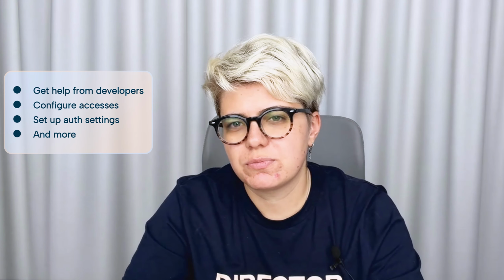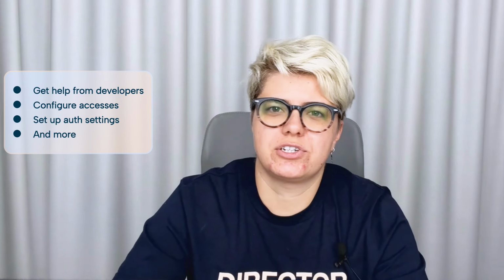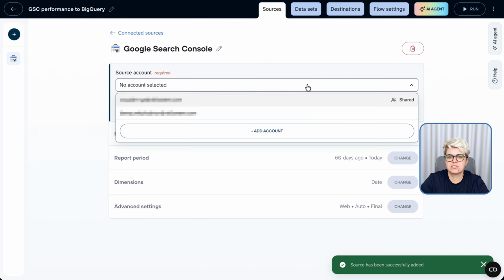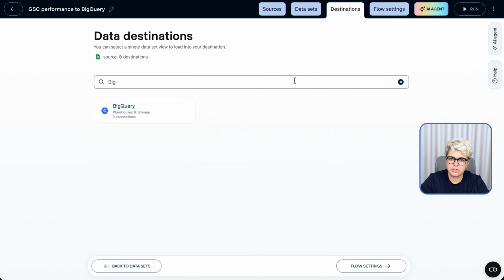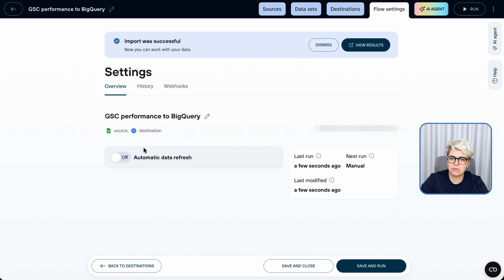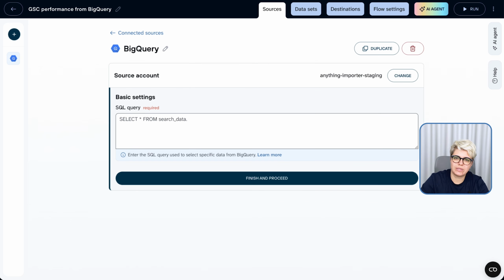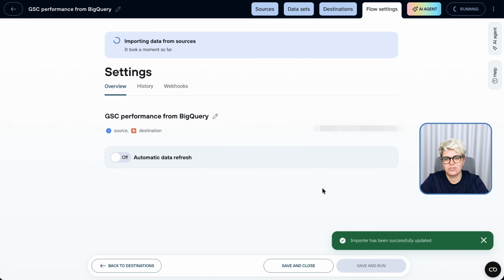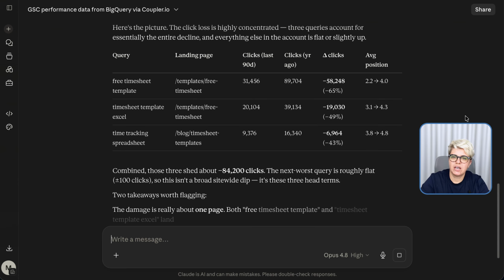How to connect BigQuery to Claude 🔥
Learn how to connect BigQuery to Claude in a minute.
If you manage data for agencies or businesses, you need efficient ways to handle storage. This video demonstrates exactly how to connect BigQuery to Claude, providing a seamless way to interact with your datasets. We focus on the practical steps required to get your information flowing from your storage solution into your reporting environment.

We also cover the capabilities of the Coupler.io platform during this walkthrough. You will see how to utilize prebuilt datasets or configure custom data flows from scratch, giving you full control over your integration process. By the end of this guide, you will have a clear path to streamline how your business accesses and manages its information using these specific tools.

Jump to the section that interests you the most:
00:00 - Intro
00:22 - What makes native BigQuery MCP complex?
01:08 - Connecting a data source
02:28 - Connecting BigQuery to Claude
03:10 - Talking to data in Claude

🔗 How We Use Coupler.io + BigQuery to Run Our Own Data Stack
🔗 BigQuery to AI: How to Turn Your Data Warehouse Into an AI Engine

At Coupler.io Academy, we help you make sense of your data. We explain how to use spreadsheets, data warehouses, and BI tools. We share our tips on integrating data between apps and automating data transfers. Be sure to subscribe to our channel so you never miss a thing.Learn more about Coupler.io and start a free trial at 🔗 No credit card is required.What is Coupler.io?Coupler.io is a data automation and analytics platform that integrates data transfers from the business apps you use with over 200 available integrations. Over 800,000 users worldwide use Coupler.io to schedule automated data transfers, transform data, and bring it to various available destinations, including Google Sheets, Excel, BigQuery, Looker Studio, Power BI, and more. All available in a simple no-code interface that requires only a 5-minute setup.